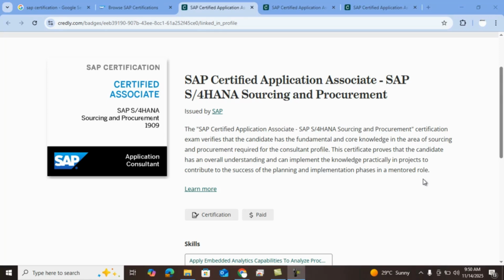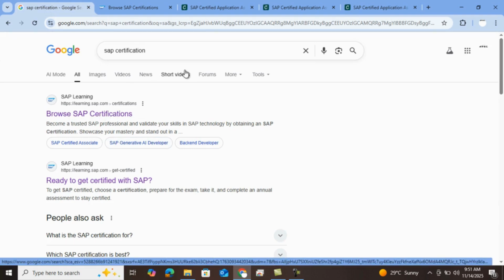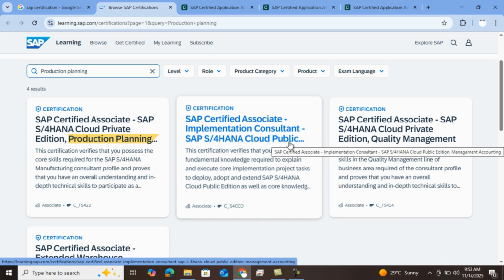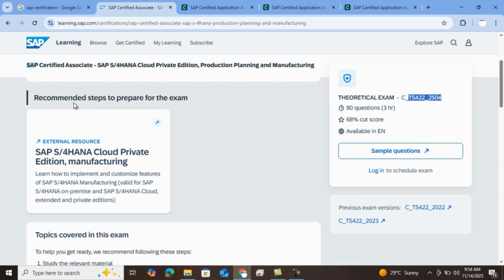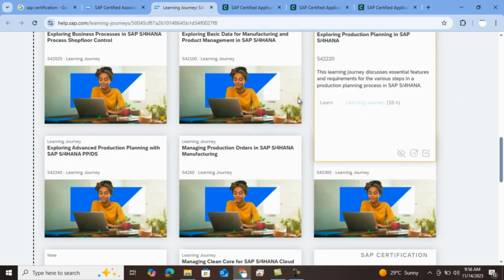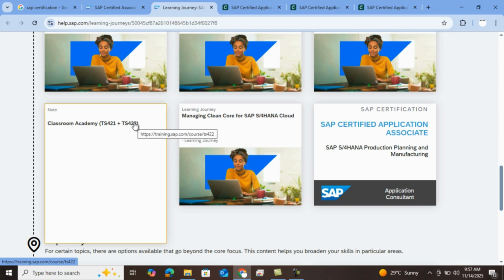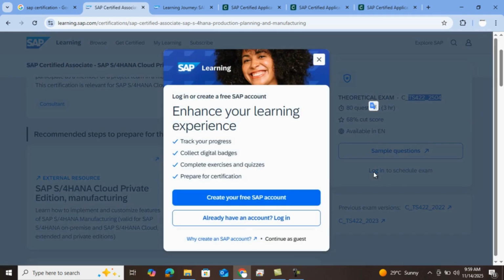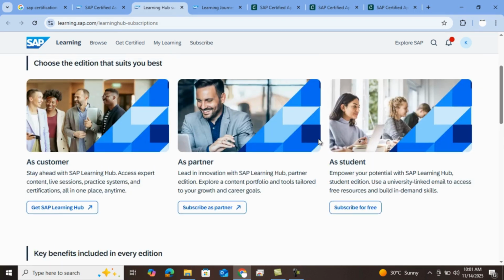How to do SAP certification | Step-by-Step Guide (2025)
What SAP certification is and why it matters
Different SAP certification paths (Functional, Technical, Cloud, S/4HANA)
How to choose the right module for your career
How to sign up for the SAP Certification Hub
Study resources + best prep strategies
Exam tips to help you pass on the first try